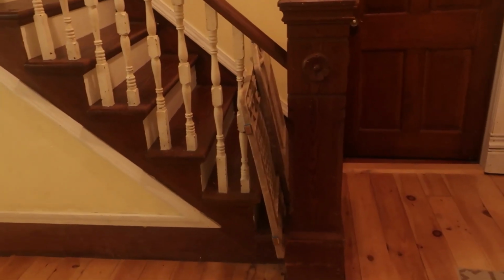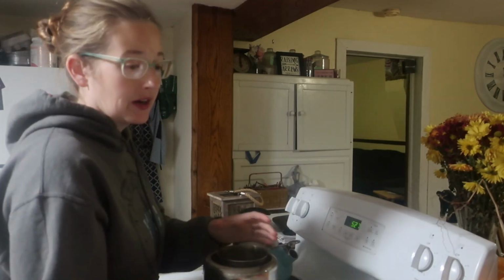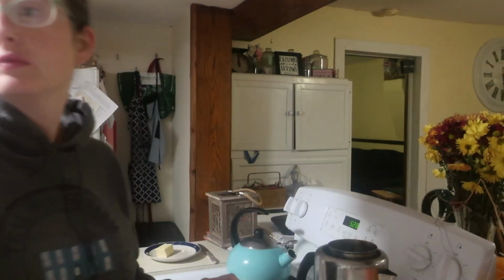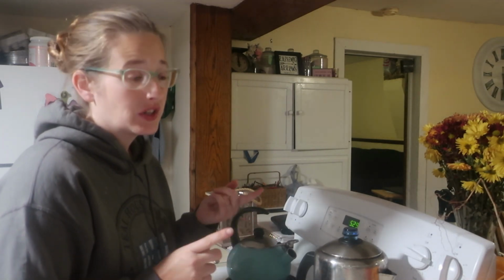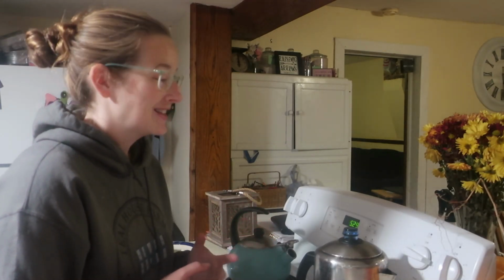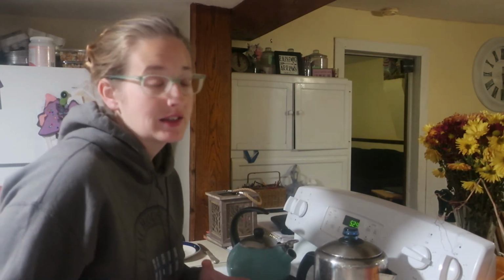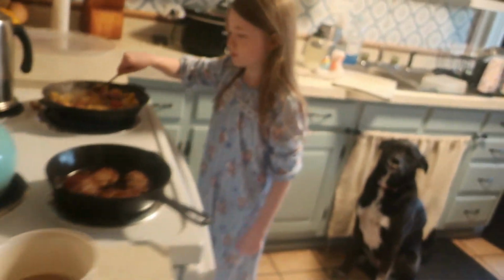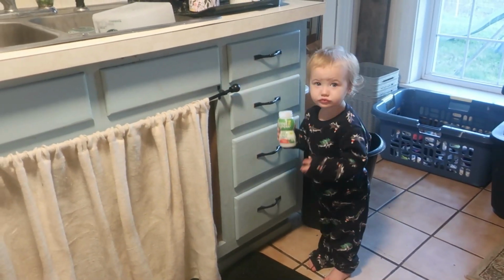Early Morning Routine: Mom of 6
My day starts early...well before the kids are up.  There's lots to do to prepare the house for the day ahead!

GET CONNECTED

Our Wish List: